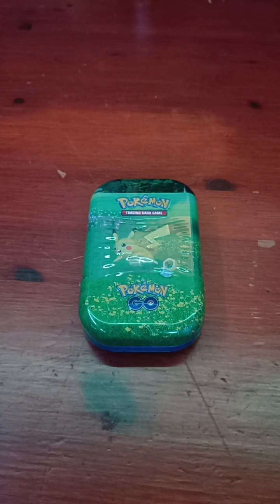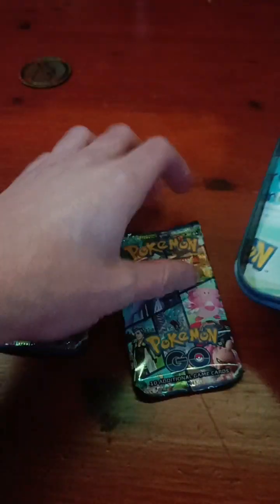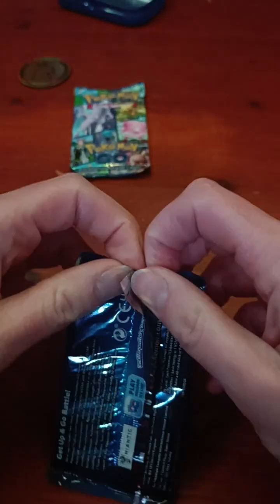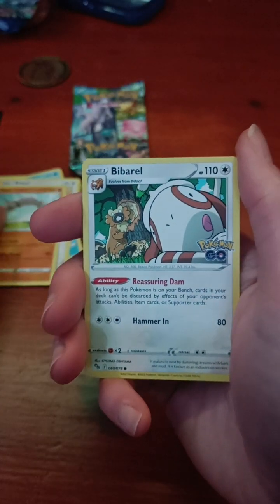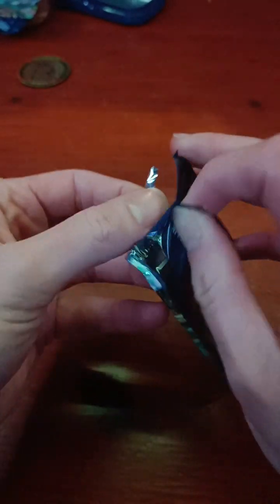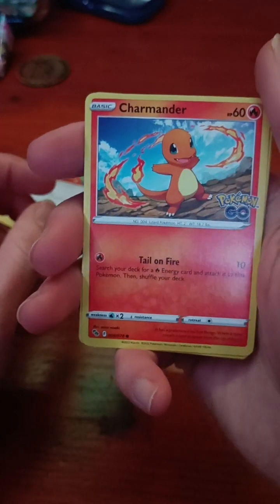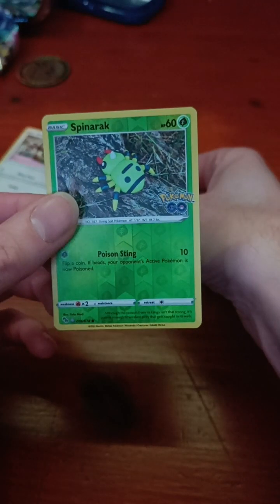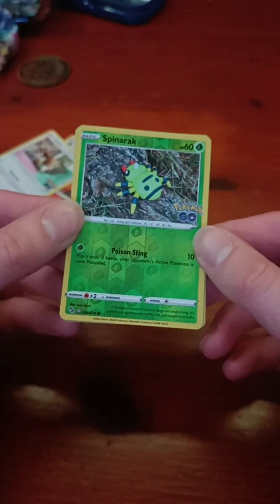Pokémon GO TCG Mini Tin Opening 👀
Pokémon GO Pikachu TCG Mini Tin Pack Opening.

Let's see what we get inside today's pack opening.👀